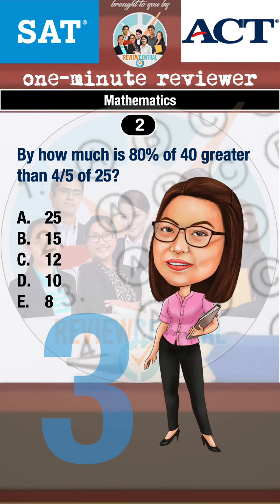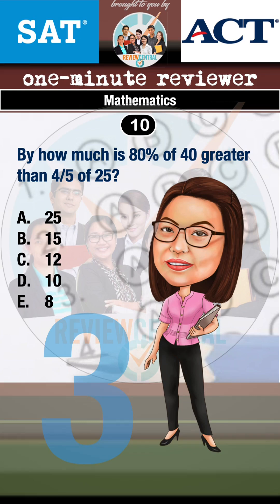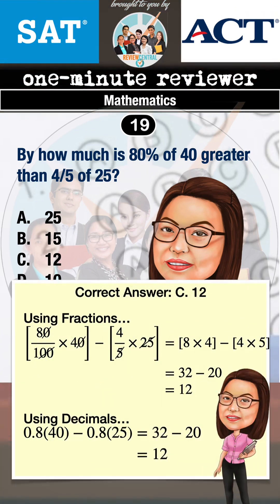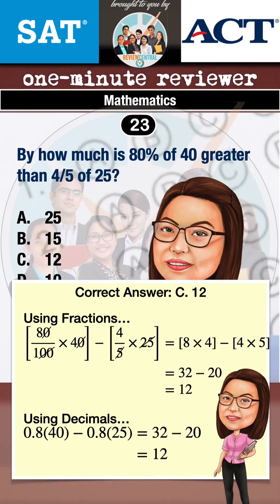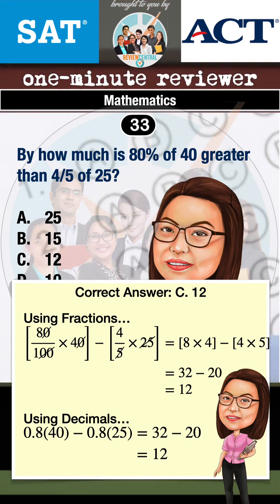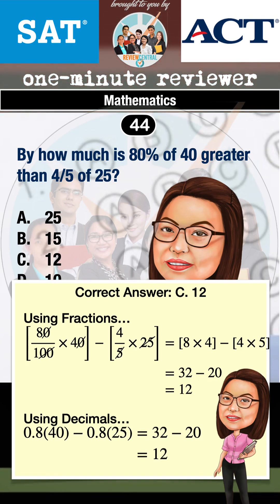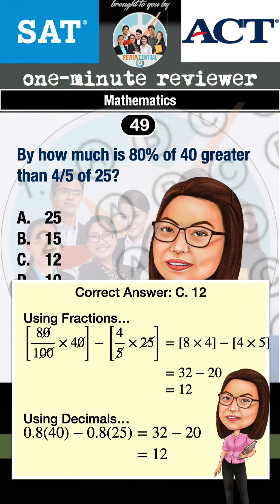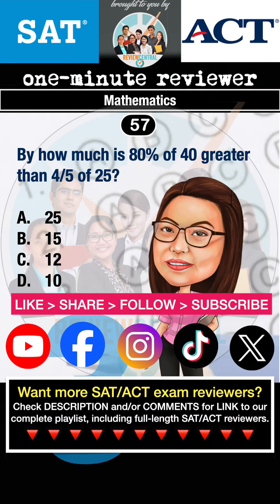SAT and ACT 1-minute Mathematics Reviewer No. 3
We continue to bring you more SAT and ACT math reviewers. This is a 1-minute SAT and ACT math reviewer that you can watch anytime and anywhere, allowing you to review for the SAT and/or ACT at your own pace and in your own time. Watch it now.

The correct answer is revealed two to three seconds after each question. If you wish to attempt to answer a question, press the PAUSE button to stop the video. Record your answer on a piece of paper or on your smartphone. Press the PLAY button after answering the question to resume.

-o0o-

This reviewer is provided with high quality voiceover which also generate high-quality auto-subtitles. You have various options in watching this video.

1. You may fully watch it with both audio with subtitles either turned on or off.
2. You may watch it in silence with muted audio. Make sure to turn the subtitles on, if not auto-turned-on.
3. You may watch it in silence by using earphones. This may be appropriate if you are in a public place or if there are other people who may be bothered by the sound of this reviewer.
4. You may simply listen to the reviewer. Adjust the volume to a comfortable level or use an earphone to listen in private. You can do this while resting with your eyes close, or when you are doing some chores/tasks, or when you are in a public place.

-o0o-

-o0o-

-o0o-